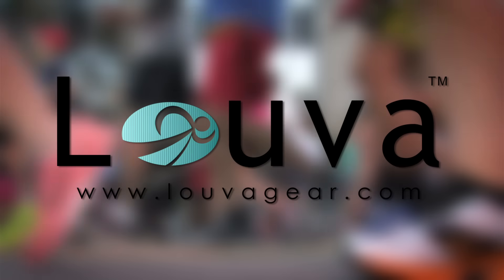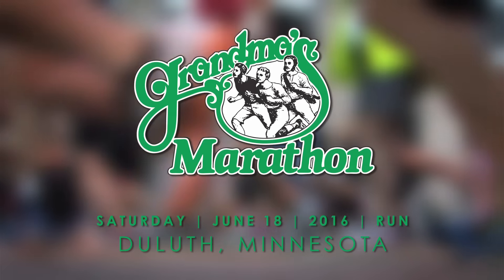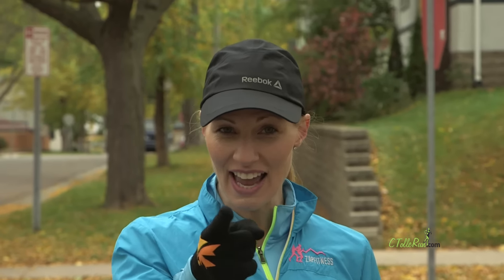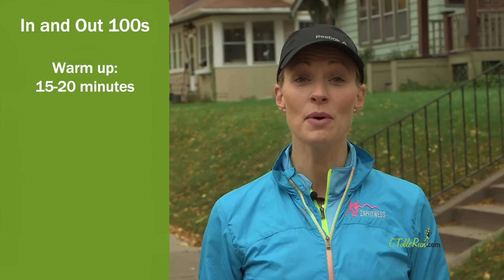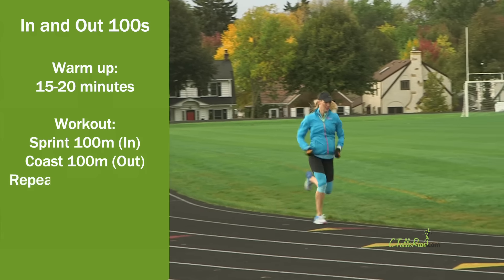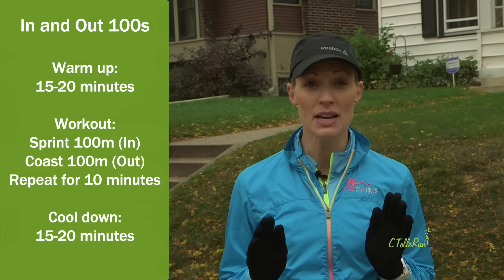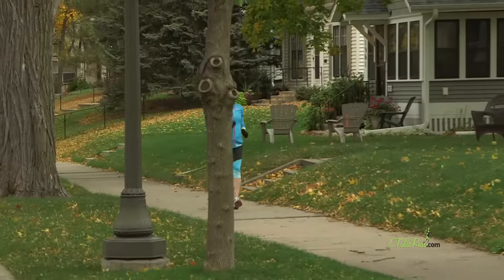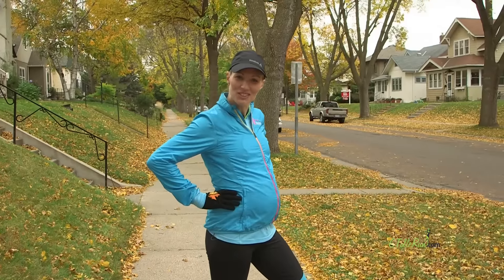In and Out 100s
Carrie Tollefson shares her In and Out 100s workout! Incorporate this simple workout into your training to prepare for your next 5k or 10k race.